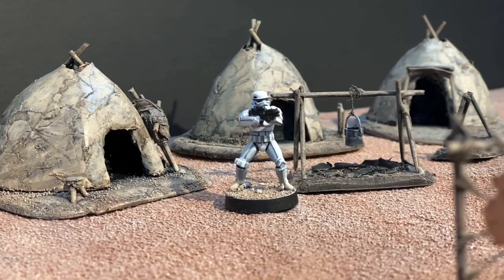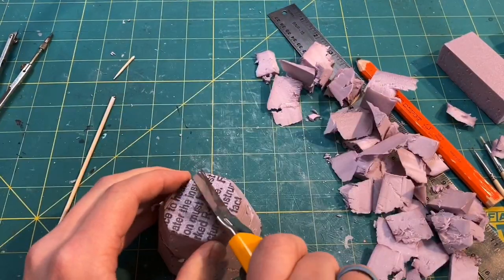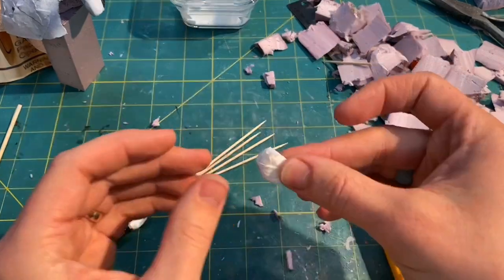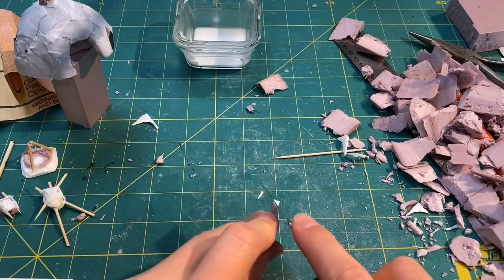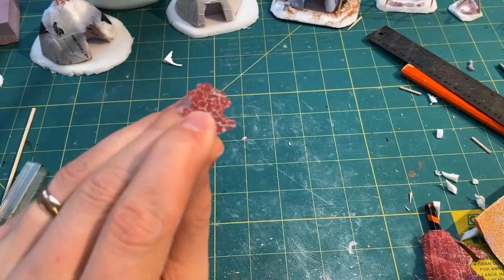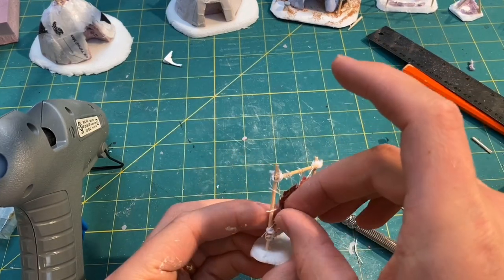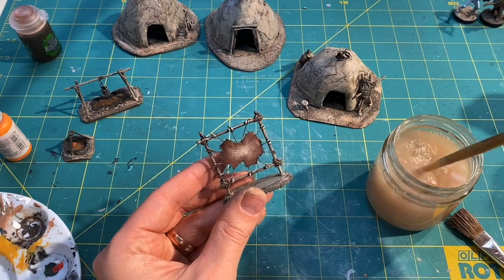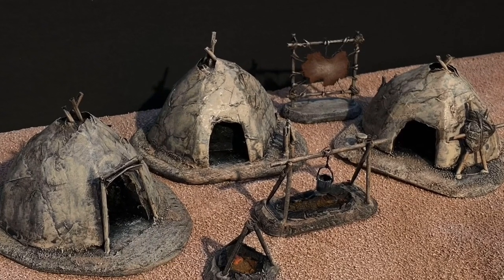Sand Village Terrain | How To Build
In this video I walk you through how to build your own Tusken Raider village from scratch for your Star Wars Legion game board.

Supplies:
Utility Knife
Ruler
Glue Gun
Scissors
Wire Cutters
Small Hand Drill
Paint Brushes (Preferably Older Ones)

Materials:
1” XPS Foam
Foam Core
Toothpicks
Hot Glue
Elmer’s/PVA Glue
Printer Paper
Water
Clicking Pen
Wire
String

Paint:
Primer – Rust-Oleum Matte Black
Base Coat – Anita’s Coffee
Second Coat – Anita’s Cafe Au Lait
Wash – Thinned Craft Smart Black
Leather – Mahogany + Cafe Au Lait
Embers – Vallejo Light Orange/Gold Brown/Dark Vermilion
Bucket – Vallejo Sky Gray + Citadel Nuln Oil